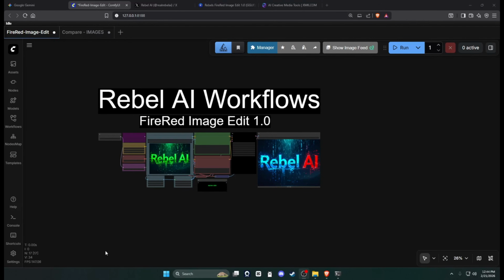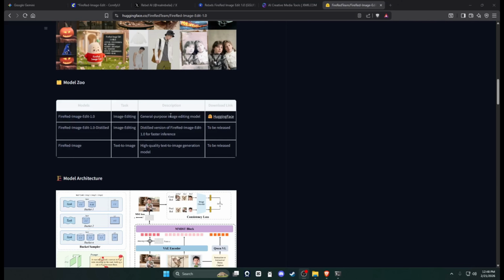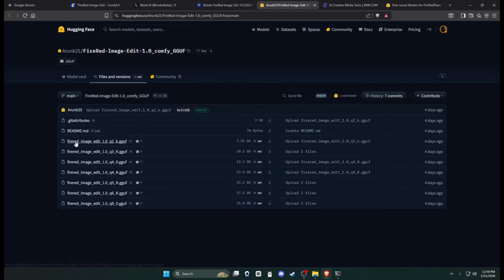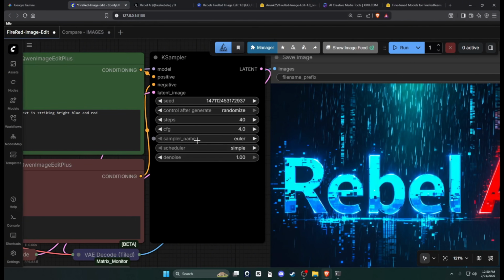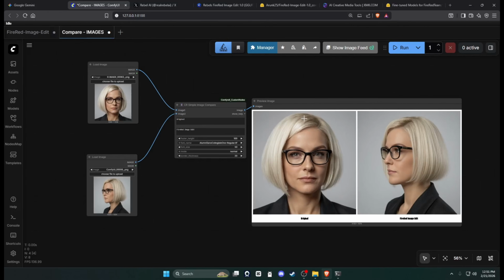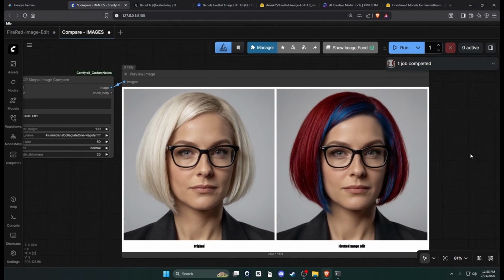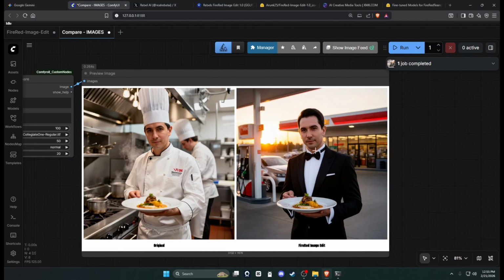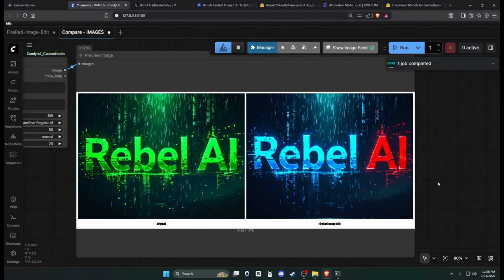FireRed Image Edit 1.0 | LOW VRAM Workflow